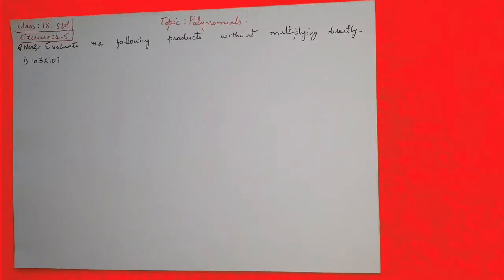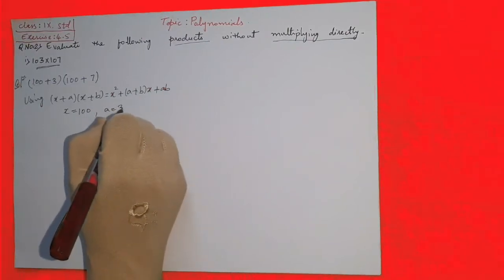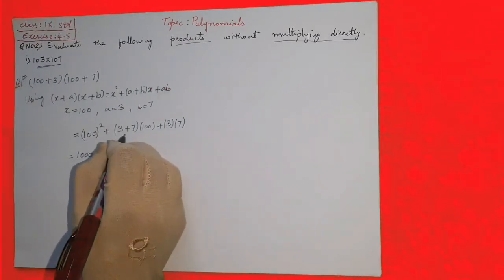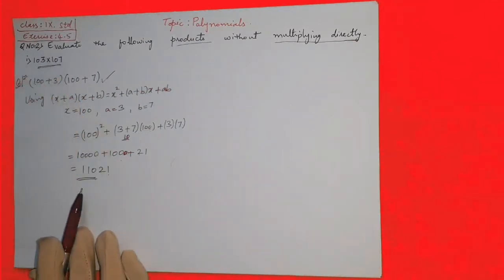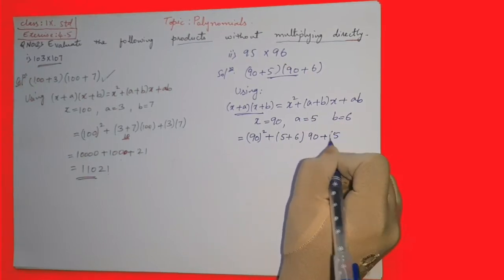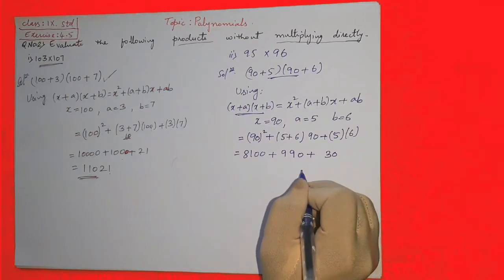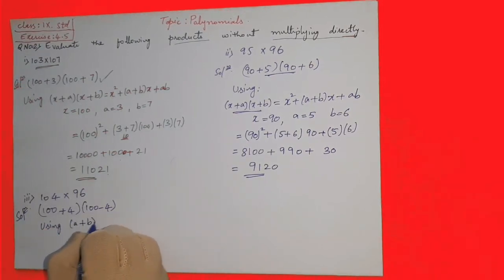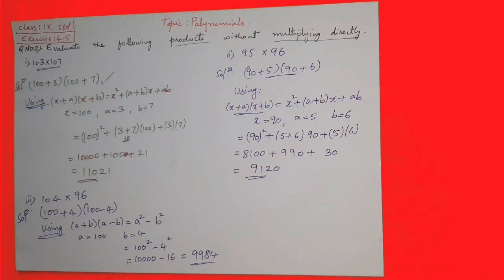QNo.2- Exercise4.5- Polynomials- NCERT- Class 9th- Mathematics ll MT